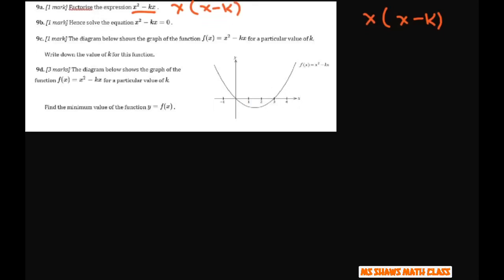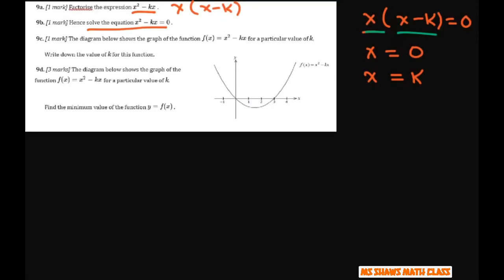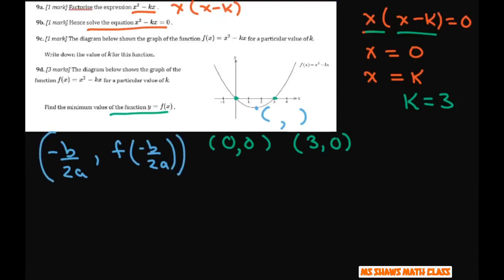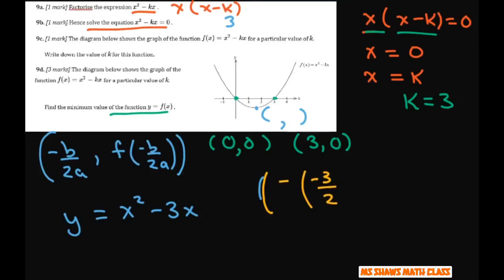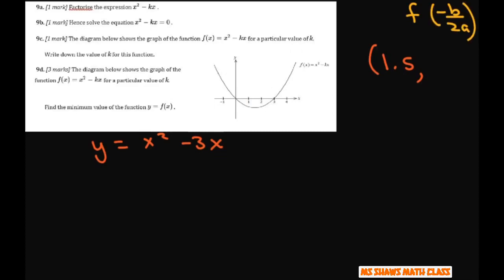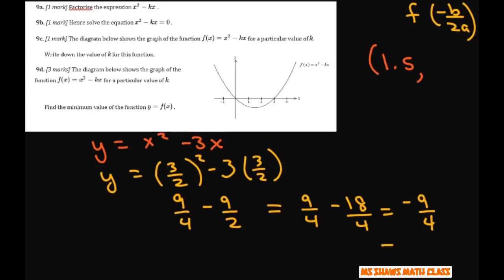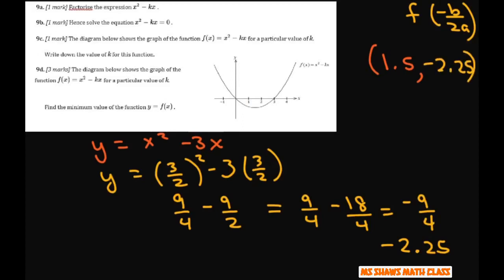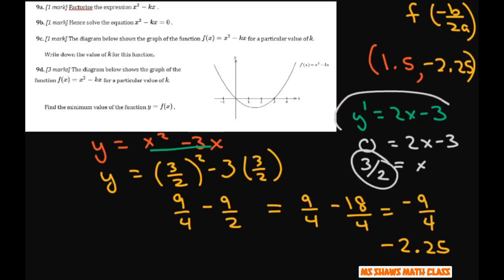Find the value of k for quadratic function. Math IB